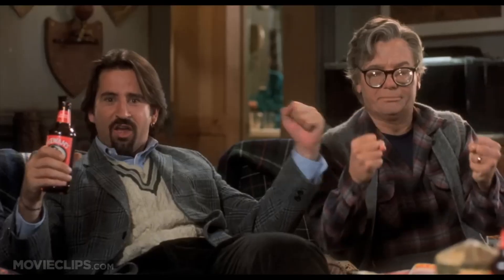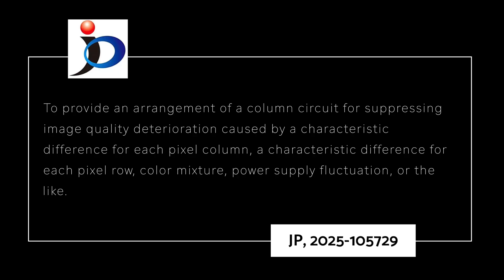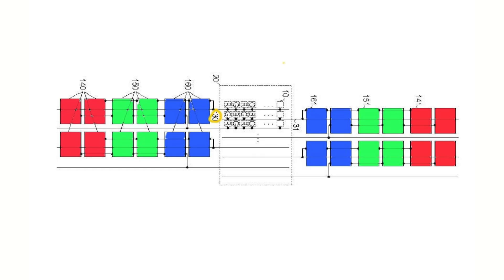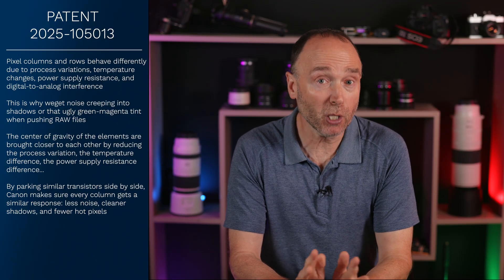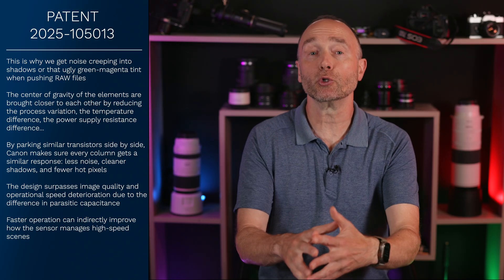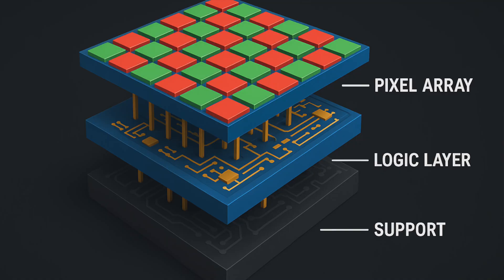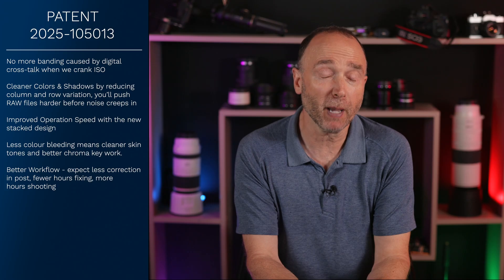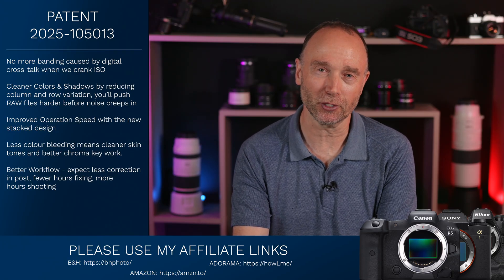Goodbye Color Bleed? Canon’s New Sensor Trick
How Canon Just Rewired Pixel Columns for Cleaner Shots

In Canada
🛒 Patrick NG, Downtown Camera 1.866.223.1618

👍 Need a 60 minute consultation  👍

👍 Gear Used 👍
Canon EOS R5, Canon RF 50mm F1.2, Angelbird AtomX, Atomos Ninja V

0:00 Start